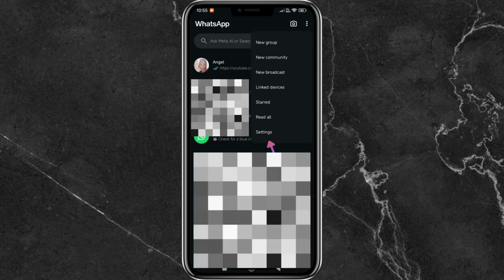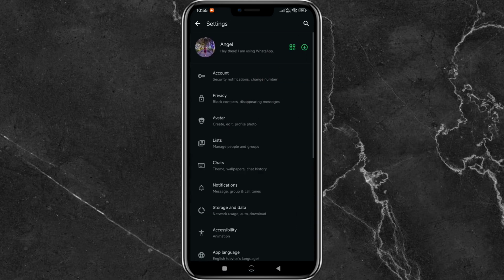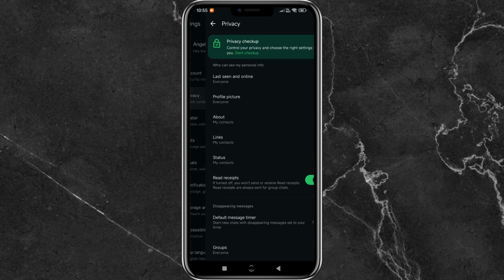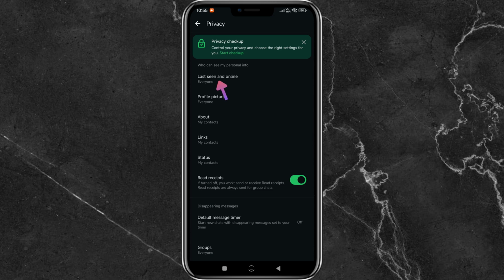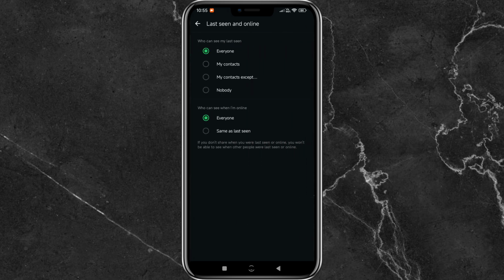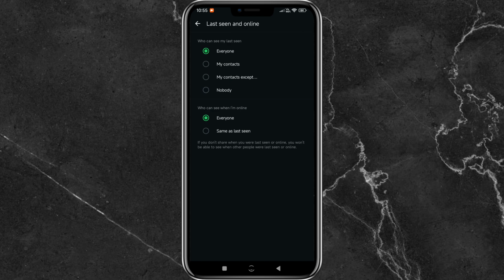How To Turn Off Active Status On WhatsApp - New Update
Struggling to figure out how to turn off active status on WhatsApp with the new update? This step-by-step video shows exactly how to hide your online presence — fast and easy.

Whether you want more privacy or just some peace and quiet, this guide simplifies everything so you can turn off active status without any confusion.

You’ll learn how to access privacy settings, adjust last seen and online visibility, and control who can see when you’re active. Perfect for anyone who wants more control over their WhatsApp activity.

This video gives you all the tools you need to turn off active status on WhatsApp correctly the first time. Watch it now and save yourself the guesswork.